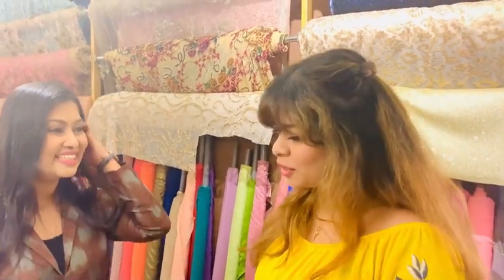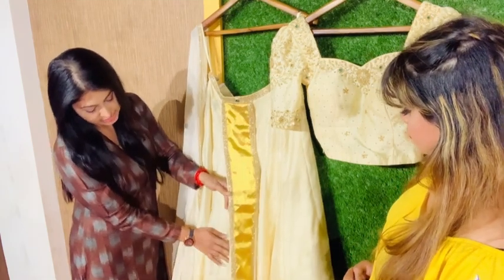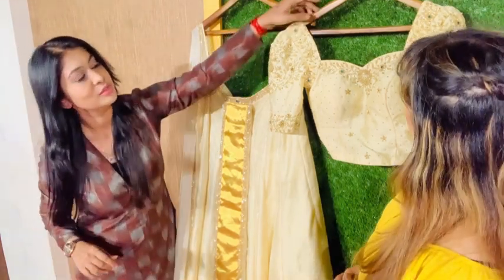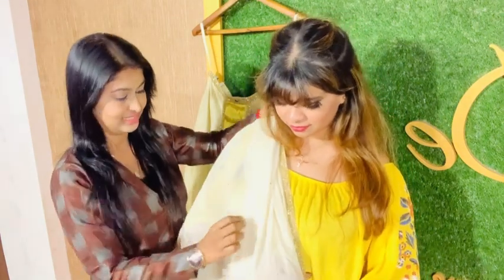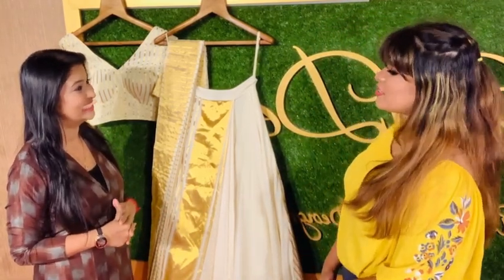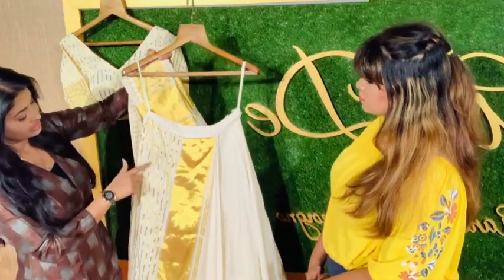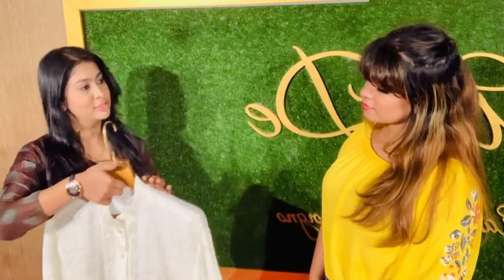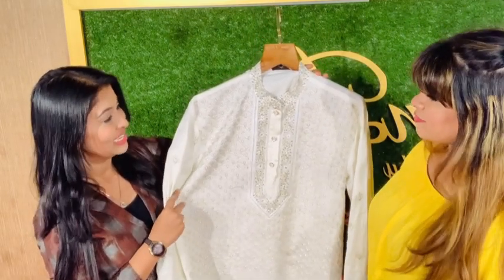I Met Aanu Nobby The Celebrity Fashion Designer!! | 2021 New Onam Collection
Hey buddies shes my aunt and shes a celebrity bridal fashion designer and style consultant..

Song: Vendredi - All Night Long
Creatuve Commons - attribution 3.0 Unported

Boutique location:
Alamcod Attingal opposite to the alamcod jumma masjid